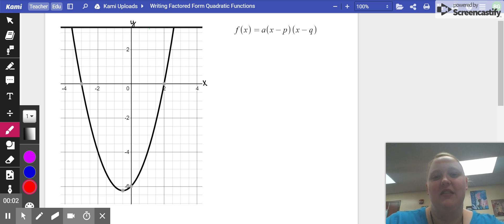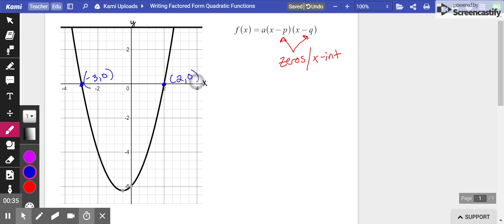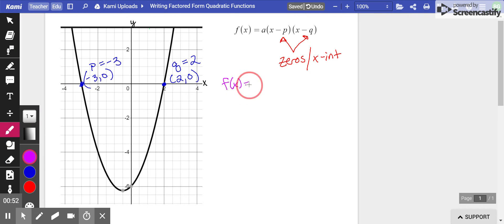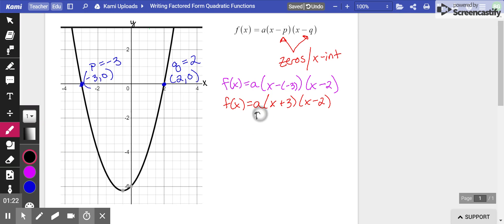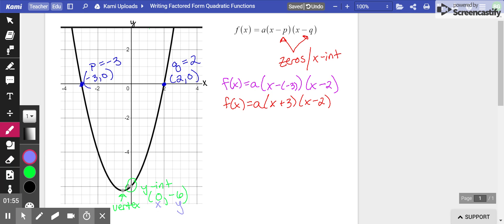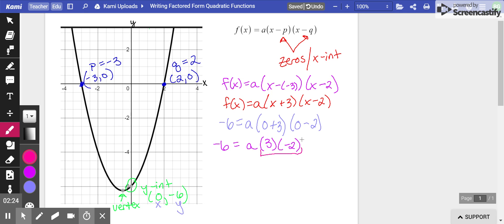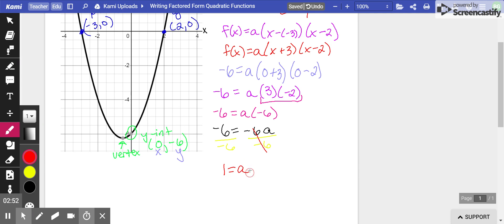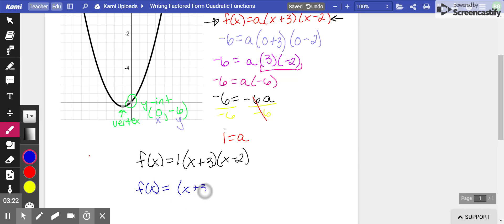Writing Factored Form Quadratic Functions